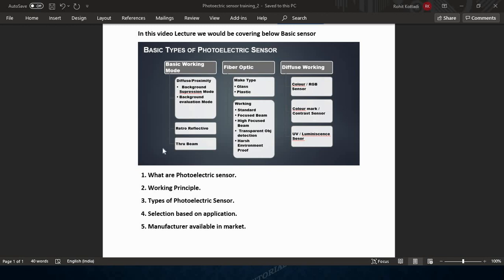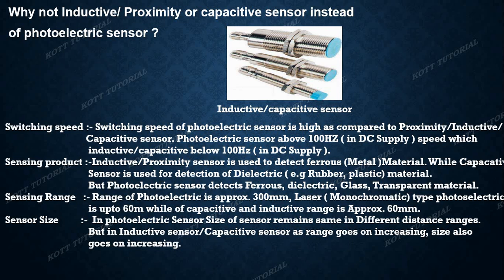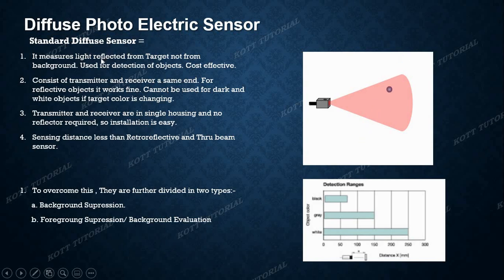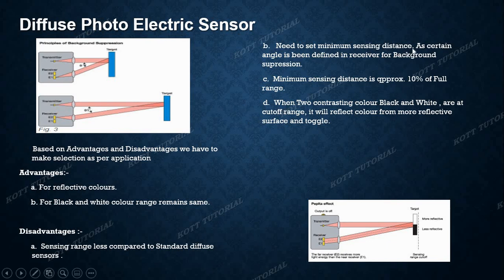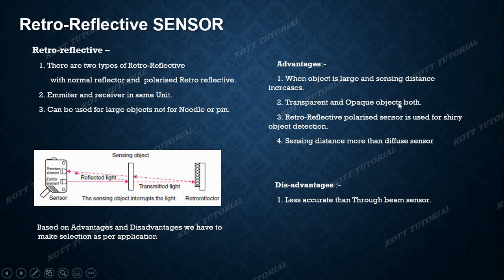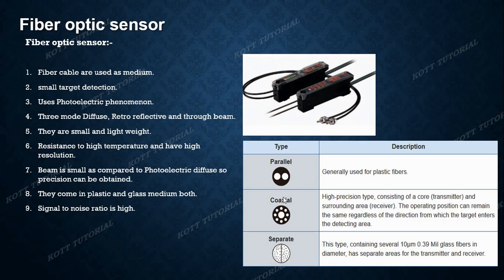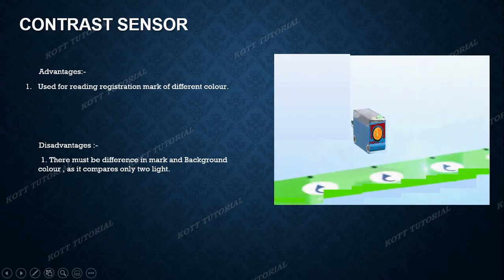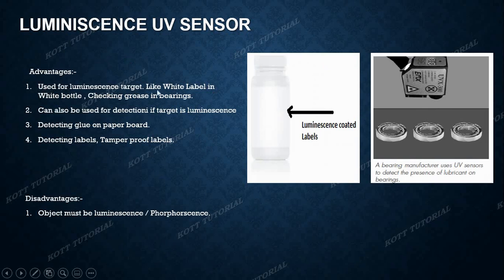Photoelectric Sensor Presentation - Working,Types, Selection ,Application ,Sensor Manufacturers.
This video is About Basic types of Photoelectric Sensors - Working principle, types, application, Selection based on application.

Photoelectric sensor is used for high speed detection of objects in packaging line or process line.

Below Sensors is been explained in detail:-
1. Diffuse Photoelectric sensor. ( Laser also )
2. Retro reflective Photoelectric sensor.
3.Thru Beam Photoelectric sensor.
4. Fiber optic Photoelectric sensor.
5.Contrast / I mark / Color Mark Photoelectric sensor.
6. Luminescence / UV sensor.
7.Color Sensor.